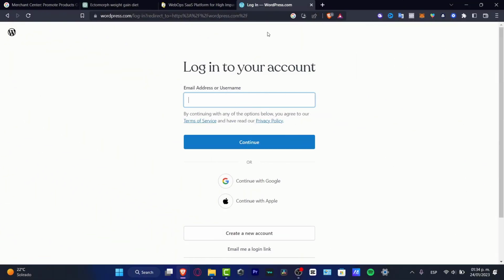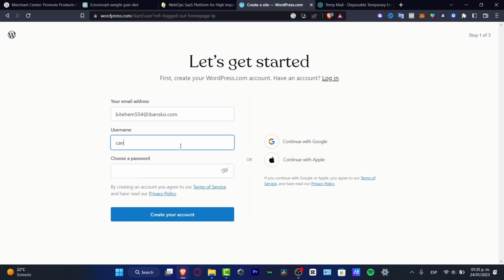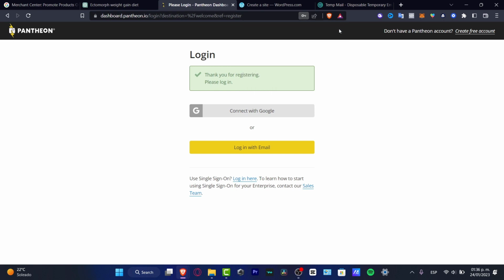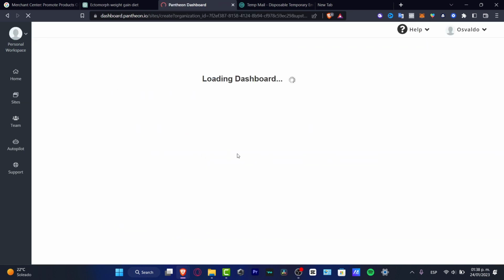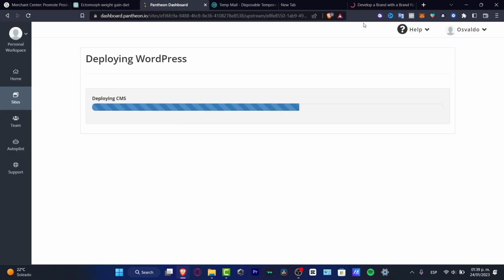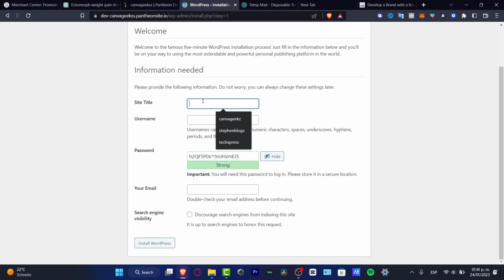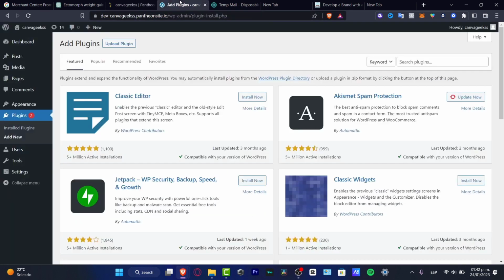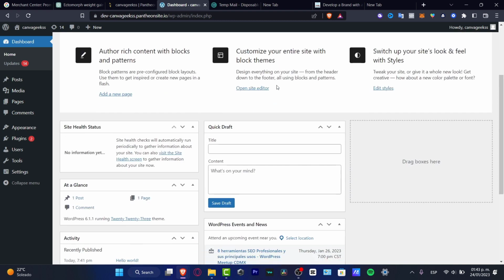How to Get FREE Hosting on Wordpress (2026) FREE Hosting & Domain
WordPress is a popular website design platform, and it offers several ways to get free hosting. Firstly, you can create a free website on WordPress.com. This is a great way for those with limited resources to launch a website. However, you will be limited in the type of customizations you can make since the website will be hosted on WordPress servers. Secondly, you can sign up for a free hosting plan with a web hosting provider such as Bluehost or HostGator.

These plans usually include shared hosting, which will limit the amount of resources you can use. Last, you can take advantage of free WordPress hosting from companies like Amazon Web Services or Google Cloud Platform. These services offer very competitive hosting packages, but they are intended for more experienced users. ‎